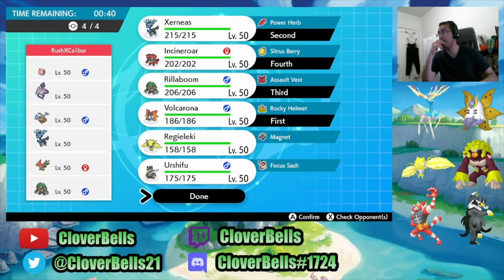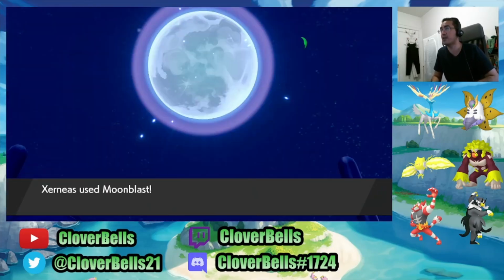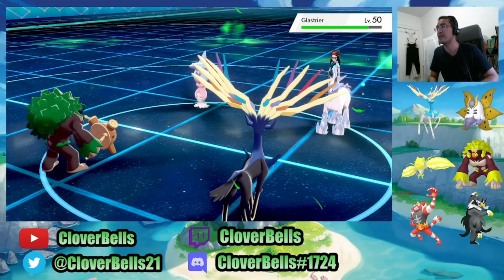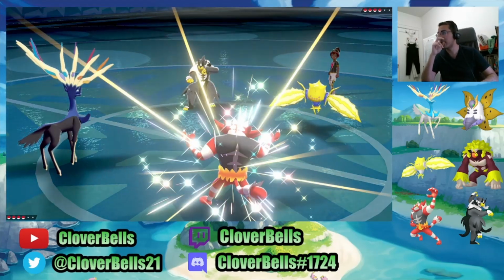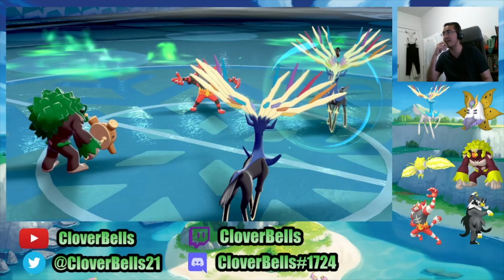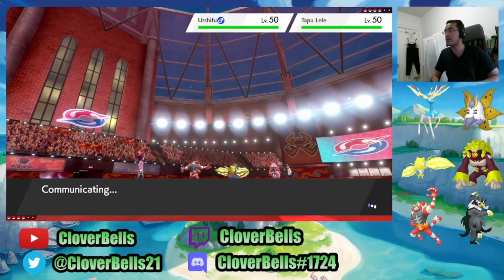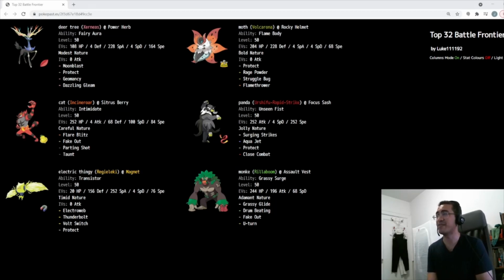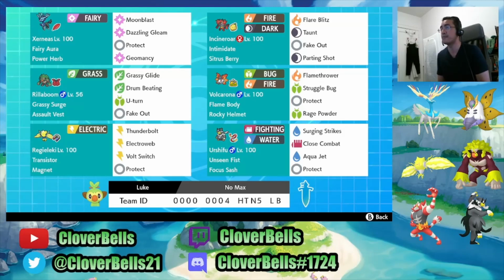Series 10 Xerneas Team! | VGC 2021 | Pokemon Sword & Shield | Ranked Wi-Fi Doubles Ladder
In this video, we feature LukeVGC's top-32 Xerneas team from the Battle Frontier tournament that had 400+ players! Xerneas has made a huge comeback in Series 10 with the removal of dynamax since it can now put on immense offensive pressure after Geomancy setup. With single-target Moonblast & Dazzling Gleam, Xerneas can sweep teams quite easily if they're not prepared to deal with it. To help Xerneas get the geomancy off, the rest of the team must be catered with speed control and Fake Out pressure, along with redirection.

Luke chose volcarona here to provide Rage Powder redirection support for Geomancy setup, while also giving a solid option against Zacian, especially with Flame Body. Thanks to Rocky Helmet, physical attackers will take big chip damage while also risking a chance to get burned. Struggle Bug is also a nice move against opposing special attackers like an opposing Xerneas. Volcarona is also nice against other big steel types as well as Rillaboom and Amoongus.

Incineroar, although another fire type, merits a slot here as an Intimidate and Fake Out cycler, while also doing very well against Calyrex Shadow. Similar to Volcarona, it helps deal with the Zacian matchup, which of course, Xerneas doesn't like. Rillaboom with the Assault Vest is great in the Kyogre matchup and the tech of choice here is Drum Beating for speed control. Regieleki provides more speed control with Electroweb while also being very bulky to take an Adamant +252 grassy glide from Rillaboom. It helps in the Kyogre matchup greatly. Urshifu-Rapid strike with focus sash is relatively standard as it rounds out the FWG (fire, water, grass) core.

Time Stamps:
0:00 - Introduction & Team Preview
2:01 - Battle #1 (vs. Clefairy/G-Articuno/Hitmontop/Xerneas/Talonflame/Rillaboom)
9:56 - Battle #2 (vs. Hatterene/Indeedee/Grimmsnarl/Calyrex Shadow Rider/Glastrier/Tapu Fini)
19:30 - Battle #3 (vs. Aegislash/Volcarona/Xerneas/Incineroar/Urshifu/Regieleki)
30:57 - Battle #4 (vs. Whimsicott/Incineroar/Calyrex Shadow Rider/Tapu LeLe/Regieleki/Urshifu)
38:45 - Pokepaste Analysis
45:51 - Rental Code & Recap

For those interested in a Pokemon Podcast where battle strategy is discussed, have a listen to The Wandering Legends!

For those interested in joining a Pokemon FB group for all things competitive and casual/trades, join the following groups!